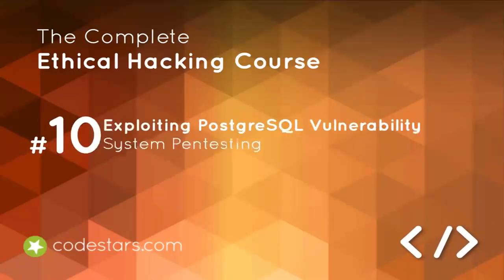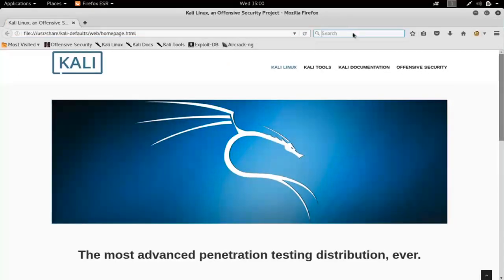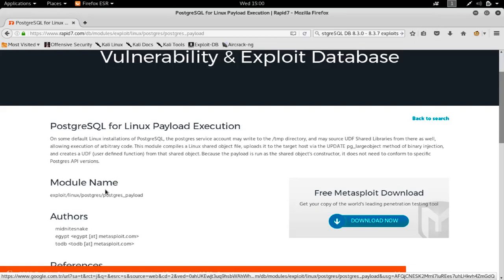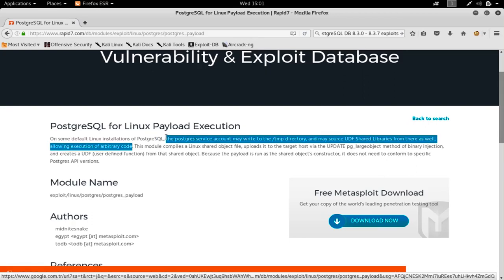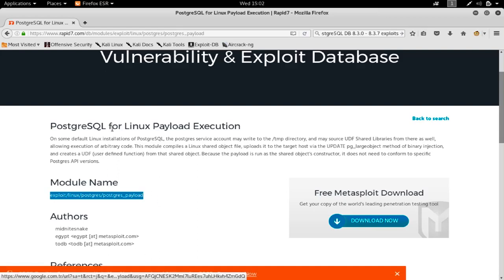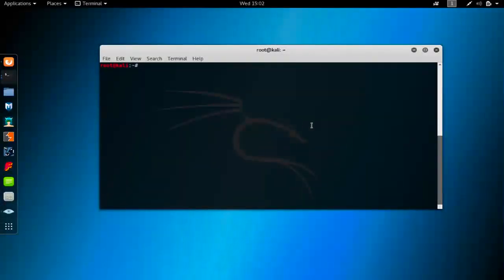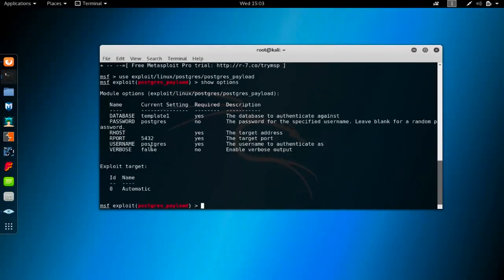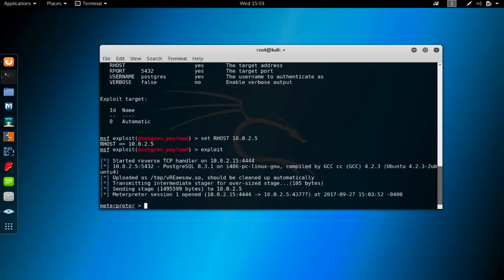7 Exploiting Username Map Script